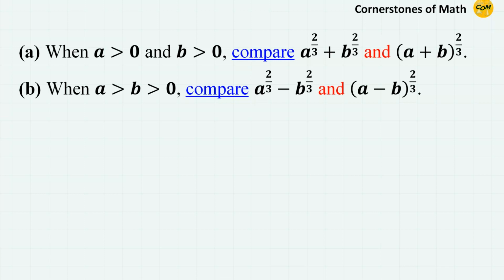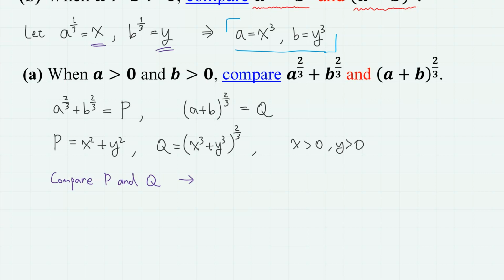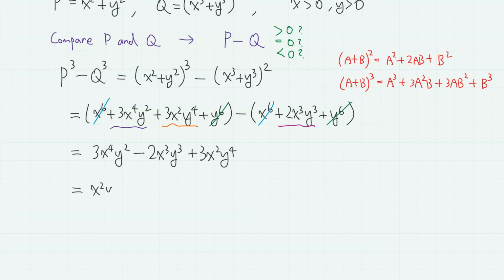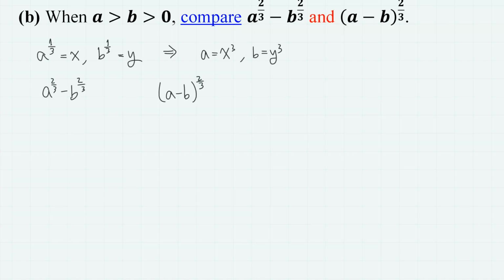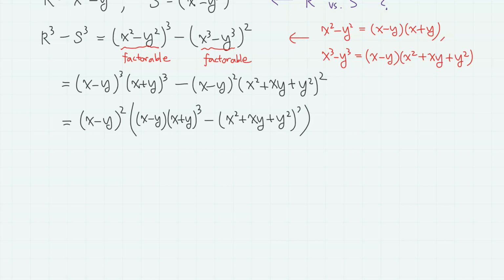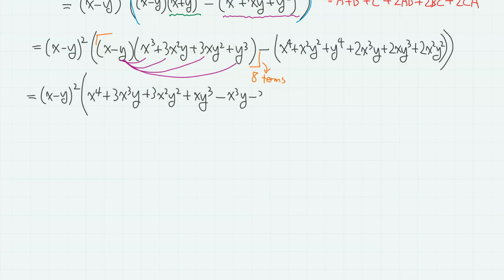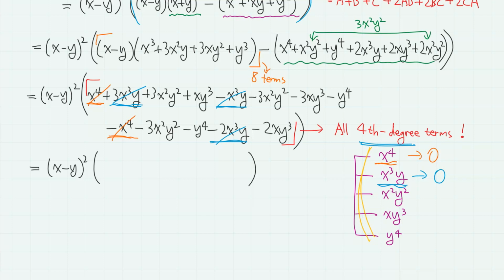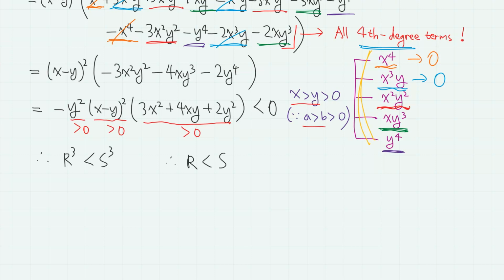Comparing Two Numbers with Fractional Exponents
0:00  Introduction.  Substitution method used in this video.
1:01  Problem (a).
4:08  Problem (b), of which the way of organizing the expressions is quite different from the previous problem.

The type of problems that was rarely featured in my channel:  The comparison problem.  This video also features quite lengthy algebra involving polynomials with maximum degree of 6.  So it's definitely worth watching it, right?